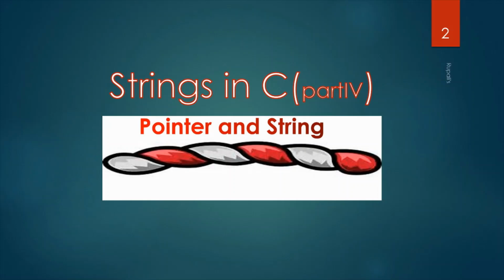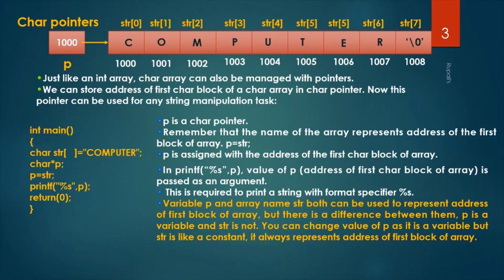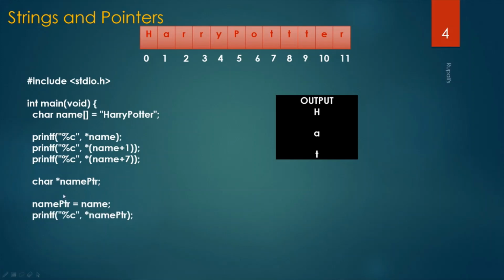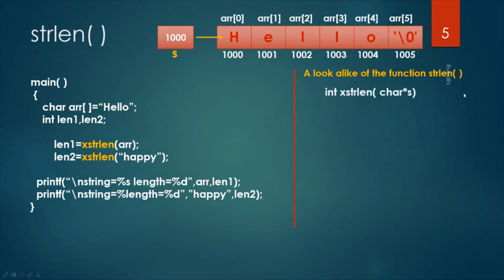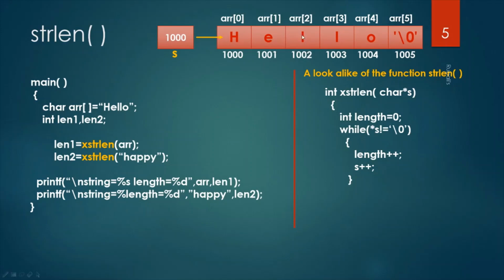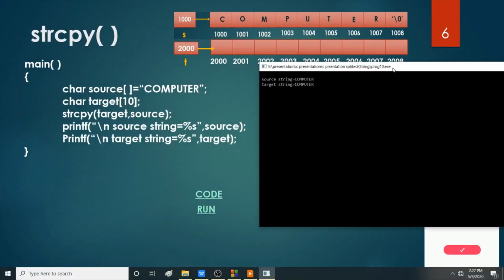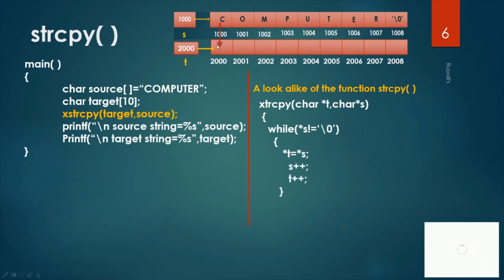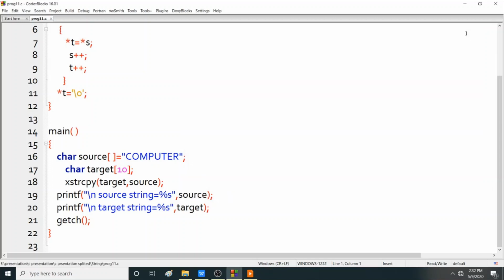💟💟💟Easy way to start strings in C(PartIV)(POINTER & STRINGS)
Pointer and Strings,Discussion,Different Examples ,A look Alike function of string functions